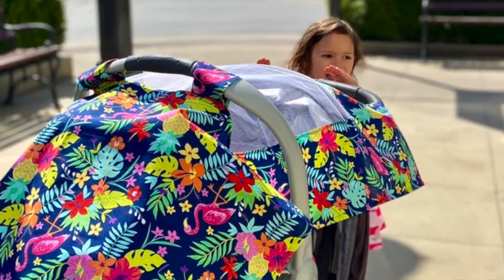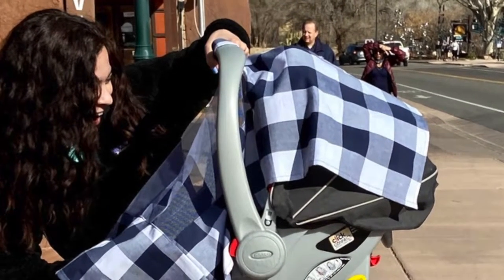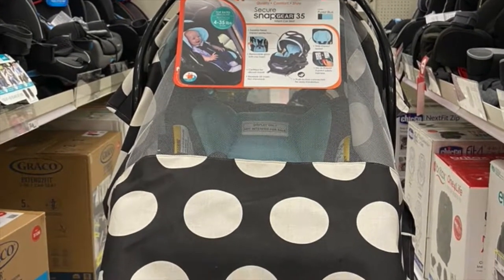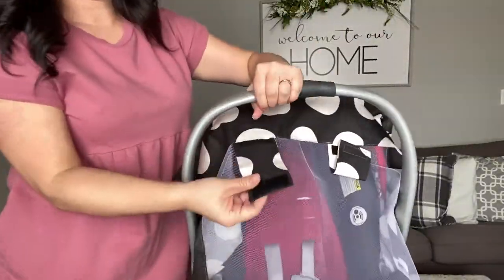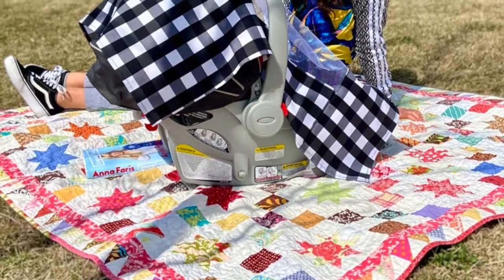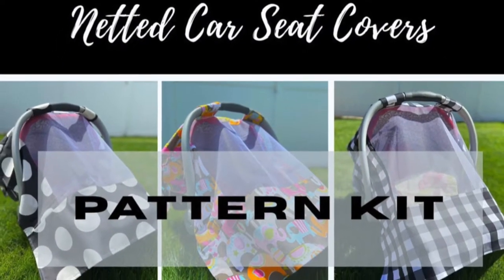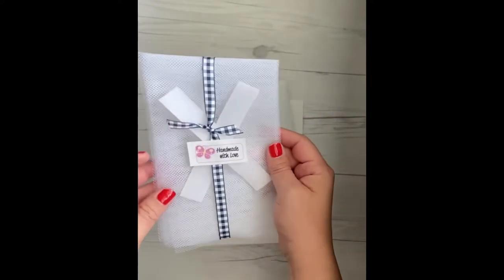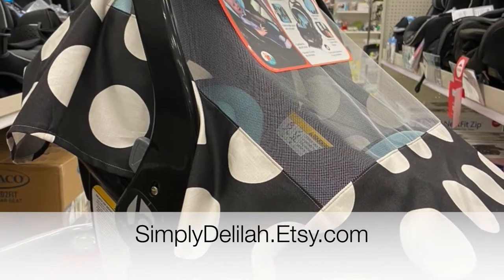NETTED BABY CAR SEAT COVER, AVAILABLE ON ETSY AT SIMPLY DELILAH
💕handmade by me
💕fits all standard car seats.
This is a baby must have!  The baby car seat cover would also make a wonderful Baby Shower Gift.
This baby car seat cover has netting which makes it ideal for summer weather! It goes over your babies car seat to provide a safe space from the public but you can still see there cute face!

You will find my netted car seat patterns to purchase